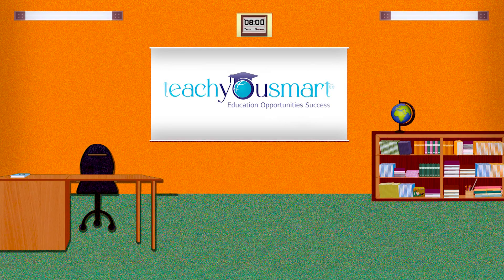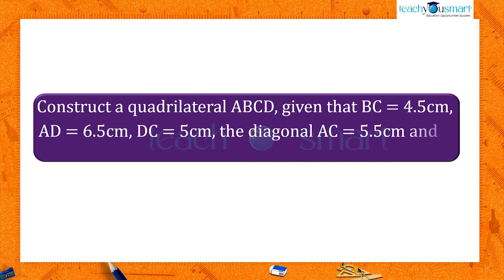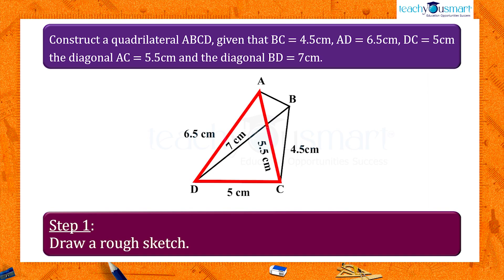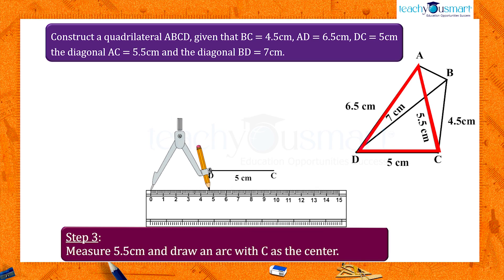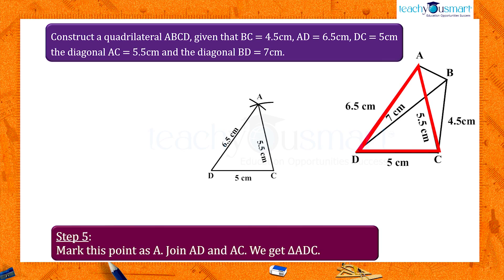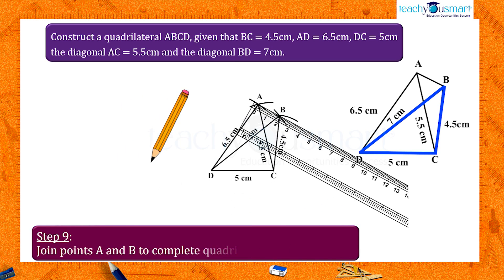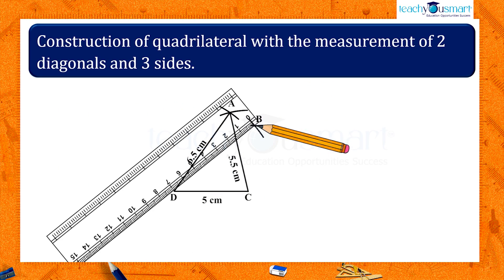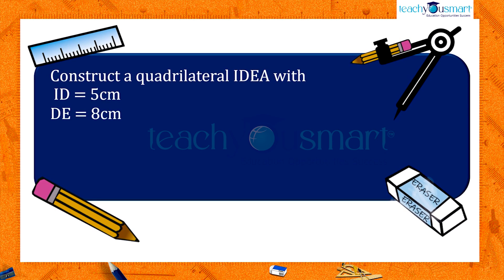Practical Geometry-Construction Of Quadrilateral Using 3 Sides & 2 Diagonal-NCERT-Class8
Teachyousmart explains, how to construct a quadrilateral when its 3 sides and 2 diagonals are given, with the help of an activity.